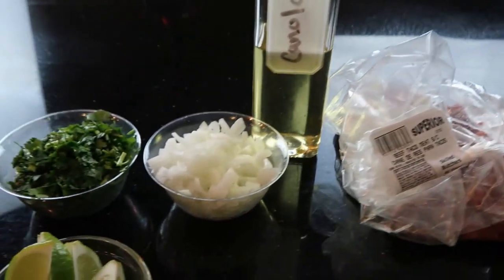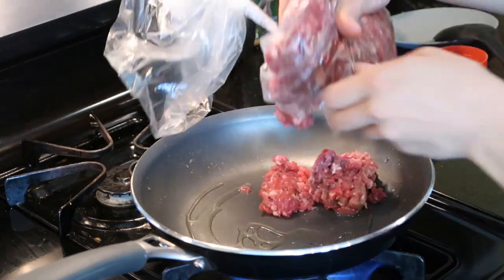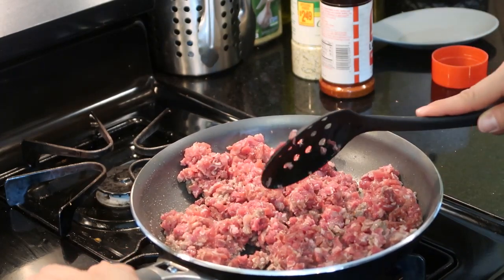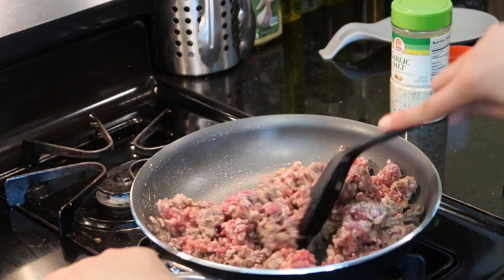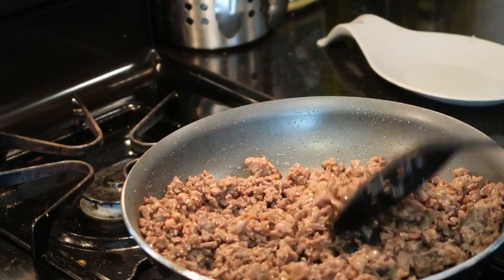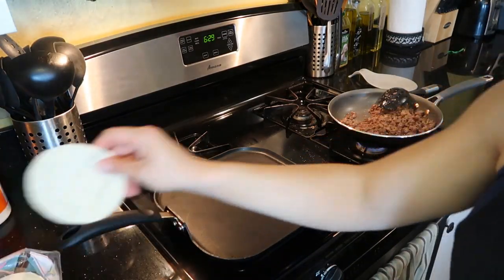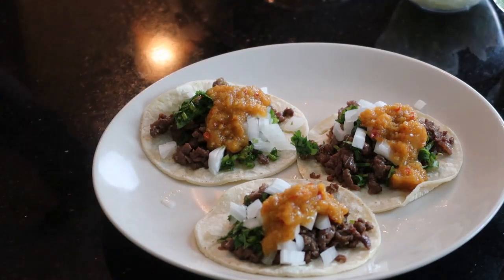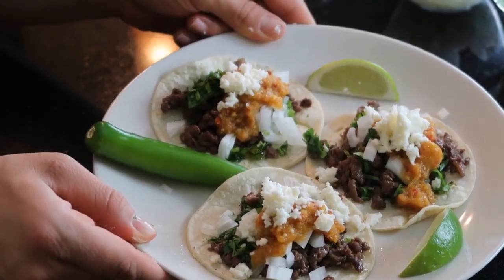Street Tacos Asada (Simple and Yummy) - Tacos de Asada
I hope you give these delicious asada street tacos a try! They are so easy to make and soooo yummy! These are convenient to make because they are easy and filling! Who doesn't love taco Tuesday?